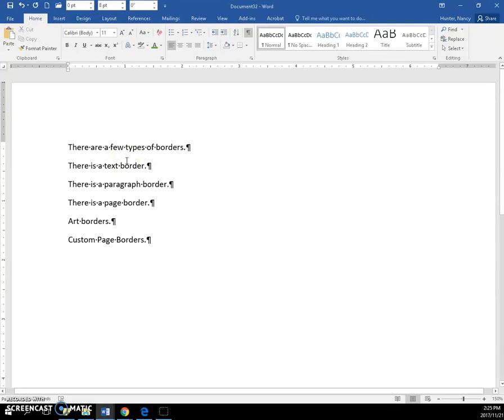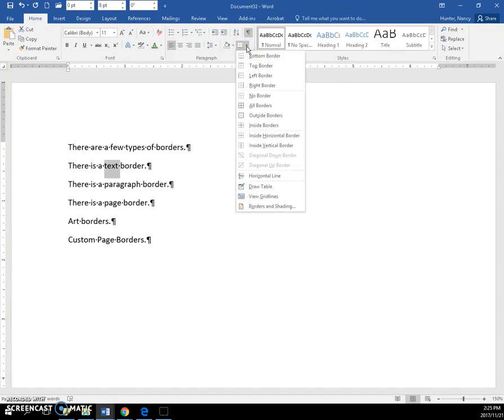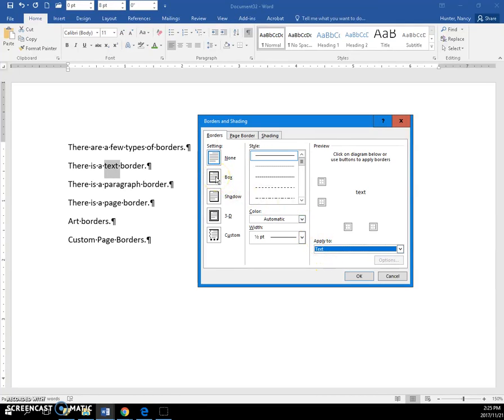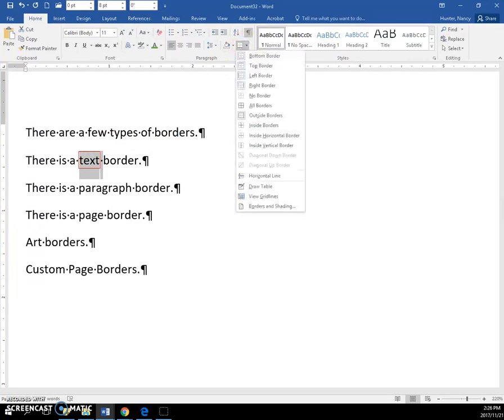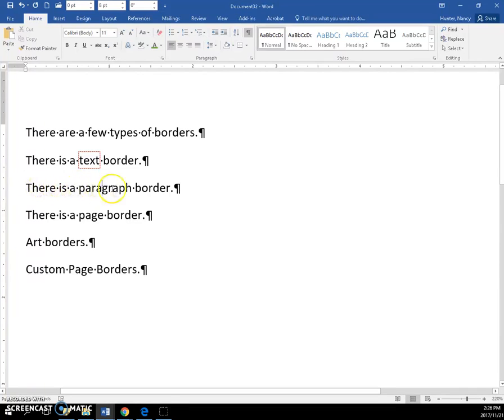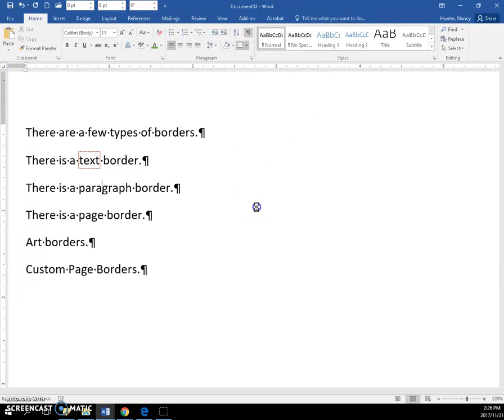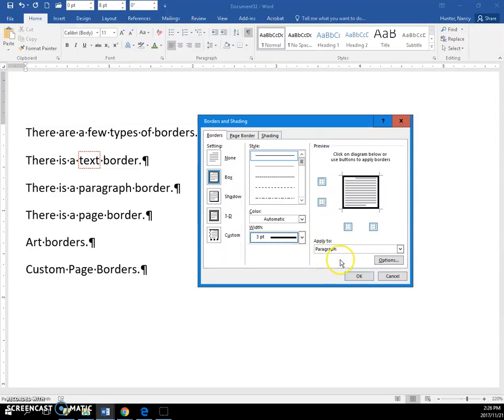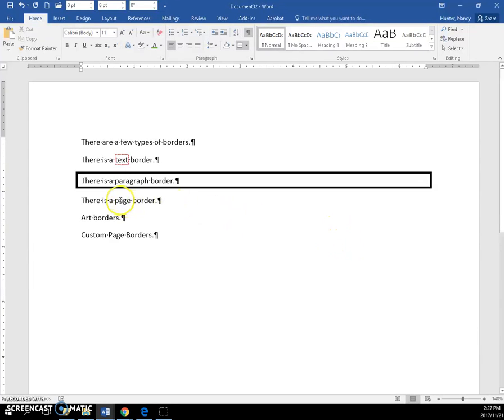40 Text and Paragraph border Word 2016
How to put a border around text. How to put a border around a paragraph. Shows the difference between the two.